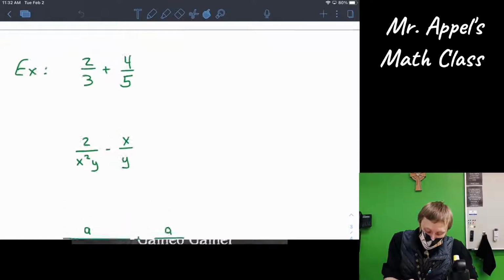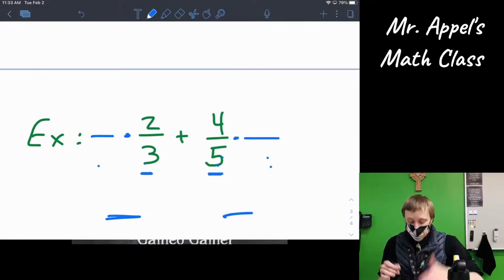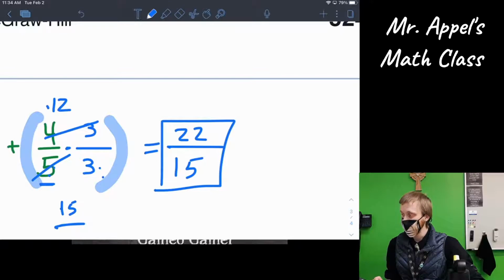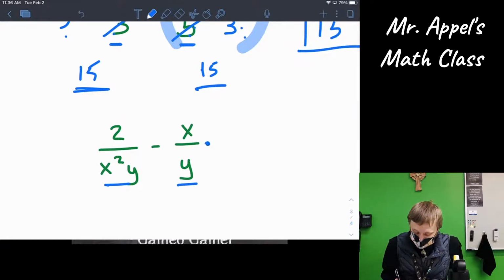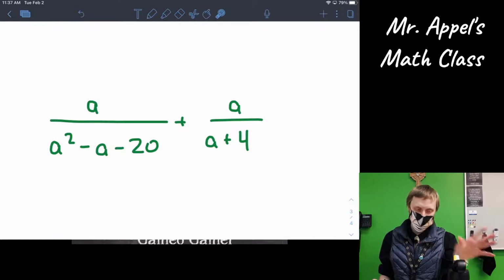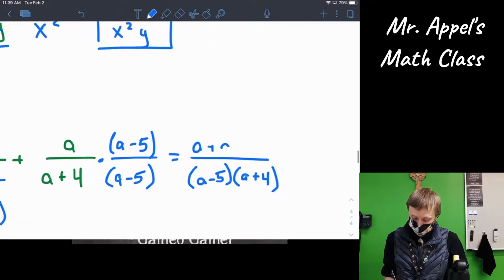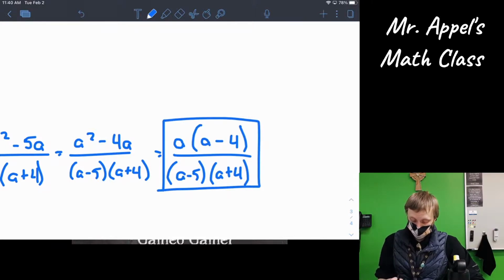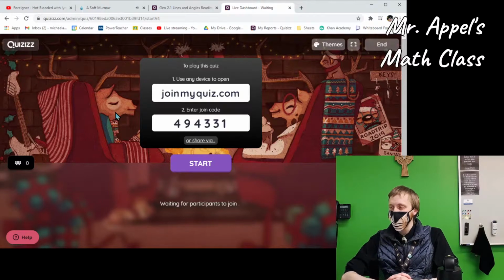TUES 2/2/21 AlgII